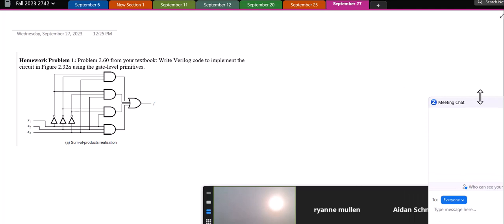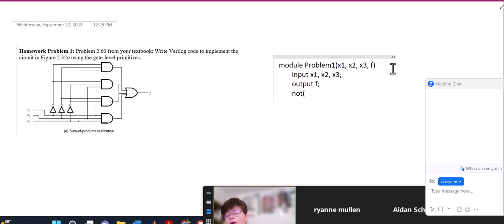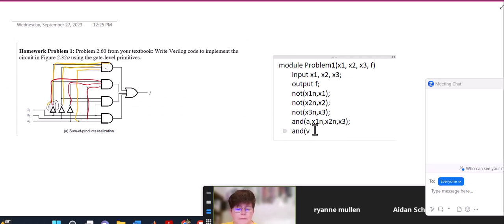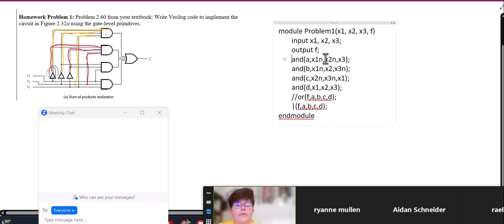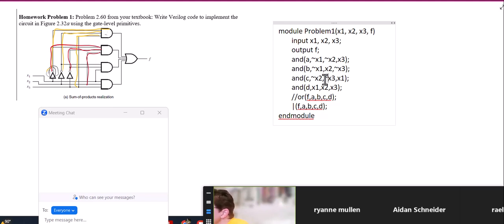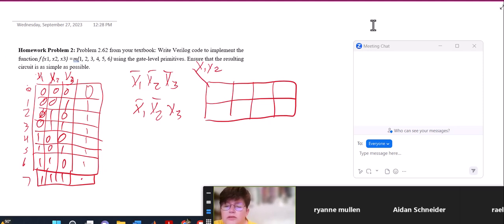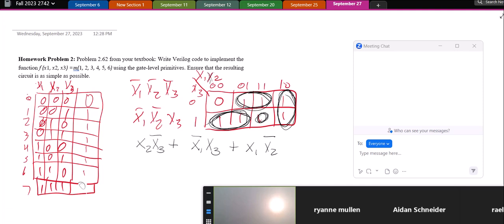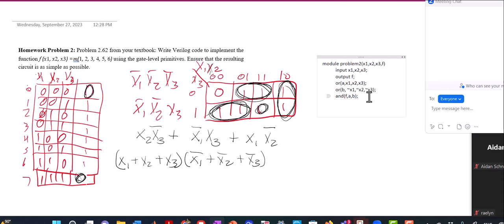September 27 2742 SI Worksheet 3 Problems 1 and 2